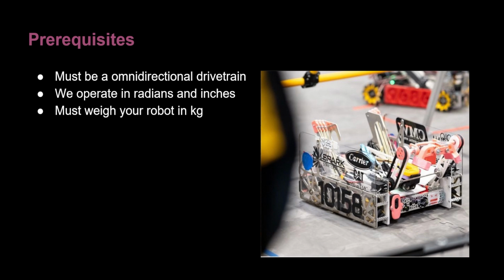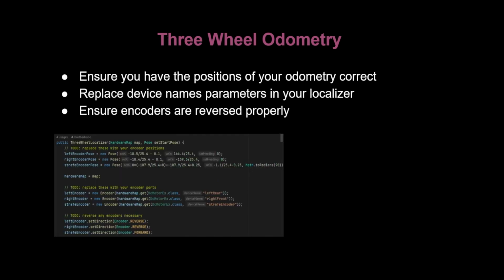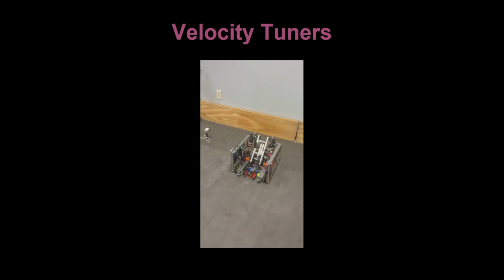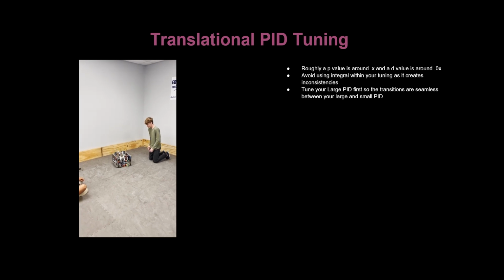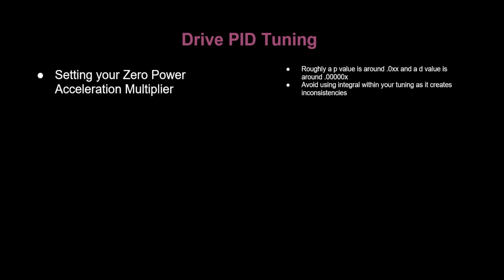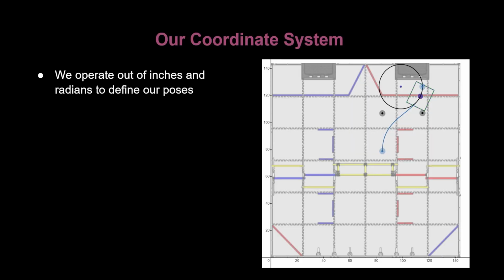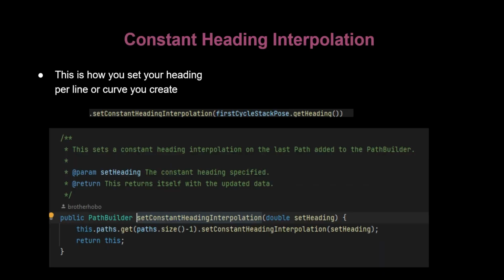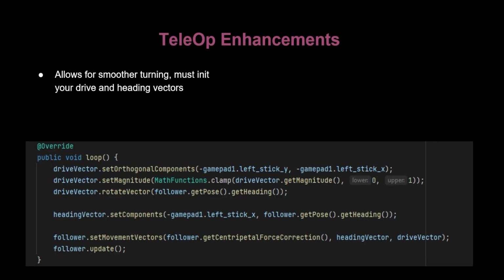Pedro Pathing Tuning Guide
Here is a guide on how to tune Pedro Pathing, presented by Logan Nash. Logan has been extremely helpful to us when working with making Pedro Pathing more usable for many teams. We are still working on adding more functionality to Pedro Pathing as well, so continue to watch the GitHub